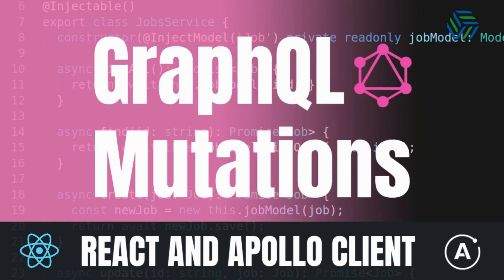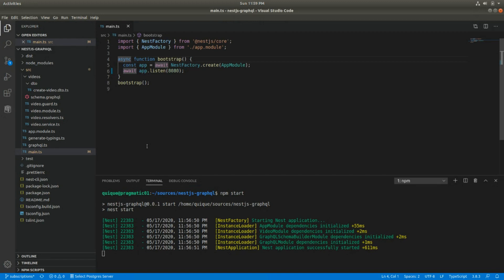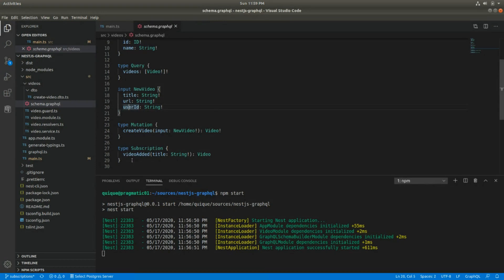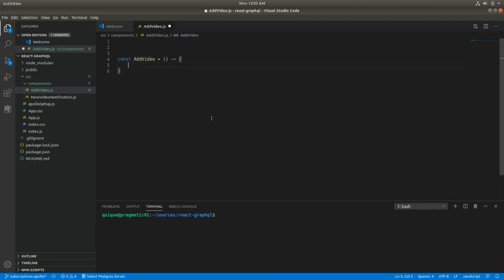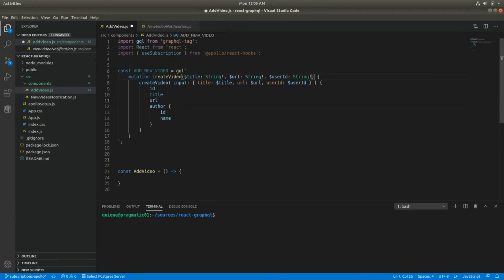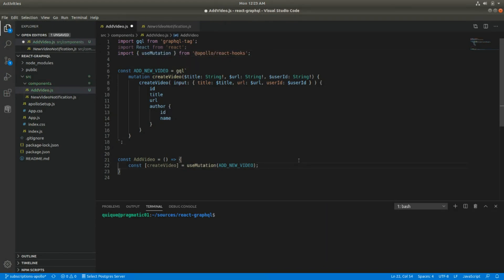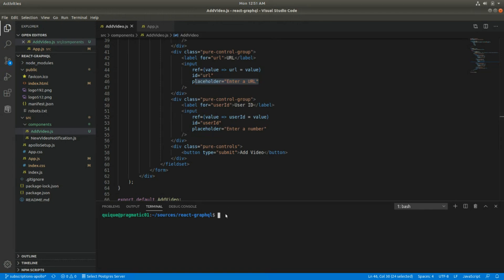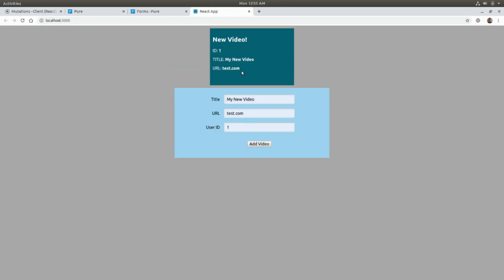Master GraphQL Mutations in React Using Apollo Client!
In this video we are going to test GraphQL Mutations in Apollo Client with React.